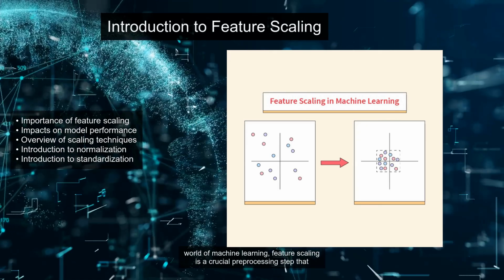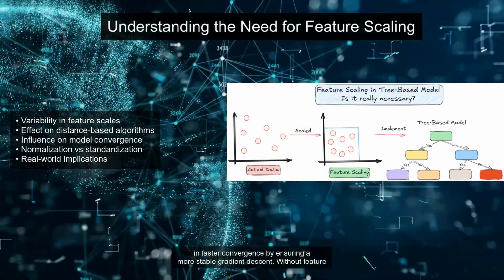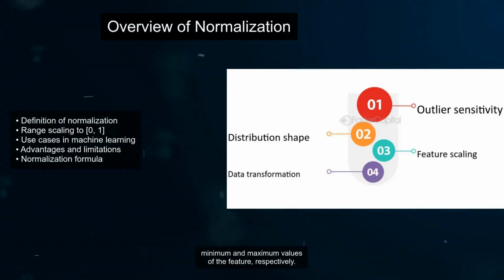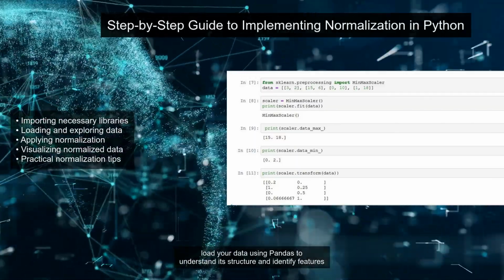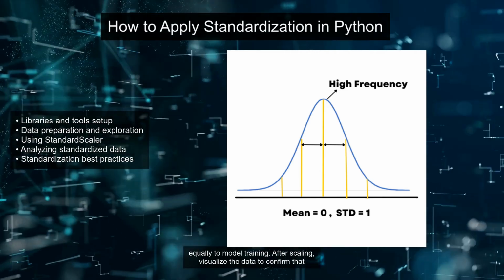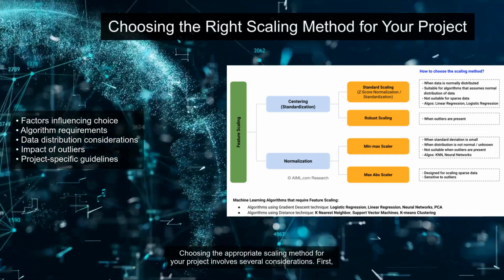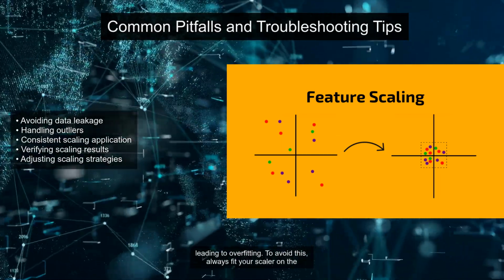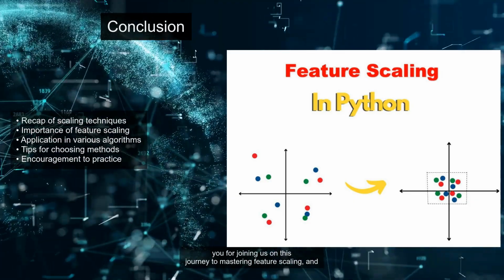Feature Scaling Normalization vs Standardization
Unlock the secrets of Feature Scaling with our latest video, 'Feature Scaling: Normalization vs Standardization.' In this comprehensive guide, you'll discover the crucial role of feature scaling in enhancing machine learning model performance. We delve into the importance of feature scaling, its impact on model performance, and provide an overview of key scaling techniques.

Starting with the basics, learn about the variability in feature scales and how it affects distance-based algorithms and model convergence. We then explore the real-world implications of choosing between normalization and standardization.

Get a detailed overview of normalization, understanding its definition, range scaling to [0, 1], and its various applications in machine learning. We discuss its advantages, limitations, and provide the normalization formula.

Transitioning to standardization, discover how it scales features to a zero mean, its applications, benefits, drawbacks, and the standardization formula.

Follow along with our step-by-step guides to implementing normalization and standardization in Python. Learn how to set up libraries, prepare data, and use tools like StandardScaler to analyze and visualize results effectively.

We compare the effects of these techniques on different algorithms such as k-Nearest Neighbors, SVM, and neural networks, and discuss how to choose the right scaling method for your project based on algorithm requirements, data distribution, and outlier impact.

Avoid common pitfalls with our troubleshooting tips and ensure consistent scaling application without data leakage. Finally, recap the scaling techniques and their significance, offering practical advice for choosing the right method for your projects.

This video is a must-watch for anyone looking to enhance their data preprocessing skills and optimize machine lear